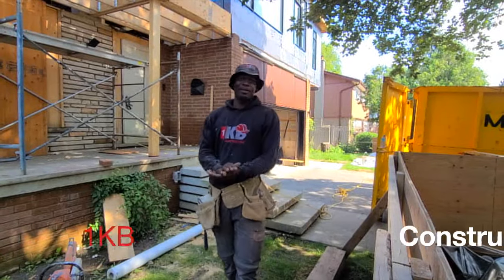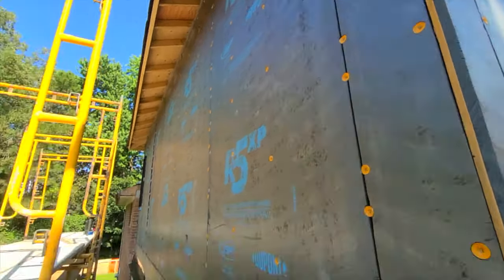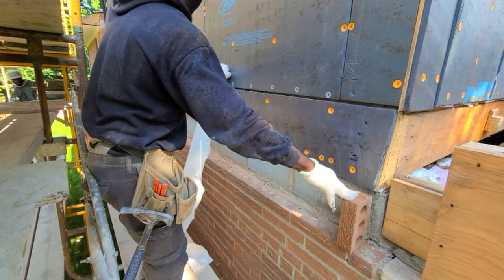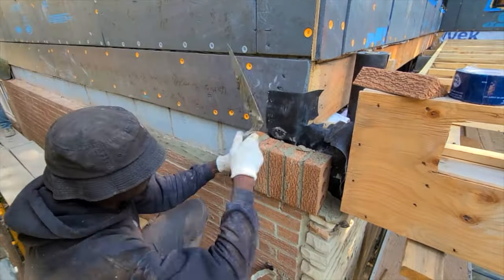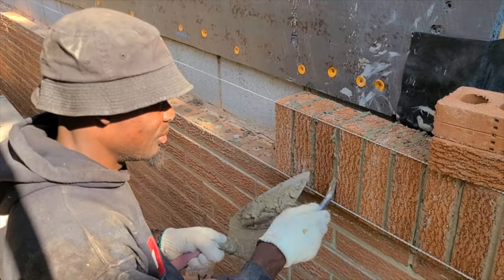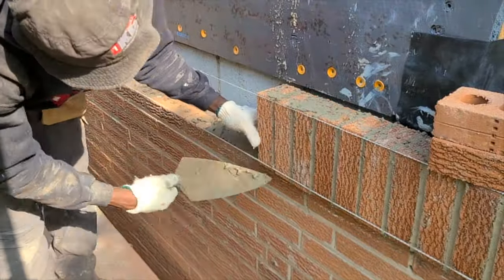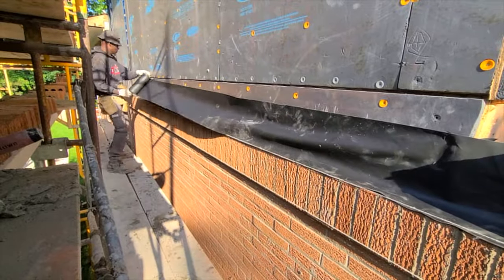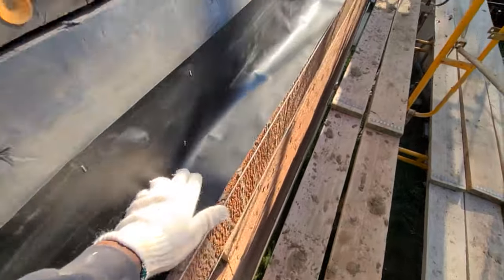Bricklaying / We Have a Big Problem To Fix /Carpenter Messed Up Big Time/Bricks Installation DIY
Bricklaying / We Have a Big Problem To Fix /Carpenter Messed Up Big Time/Bricks Installation
in this we came across a big problem on this job ,carpenter messed up big time

how to lay bricks
Bricklaying
how to build a bricks wall
diy brick work
how to build a brick house
Construction
how to fix bricklayer problem
how to lay brick for beginners